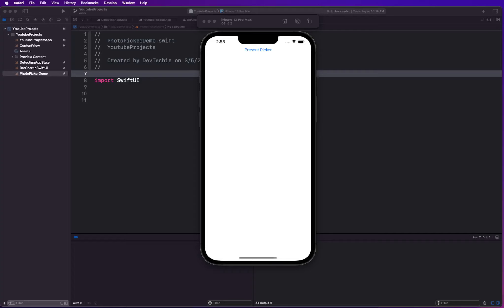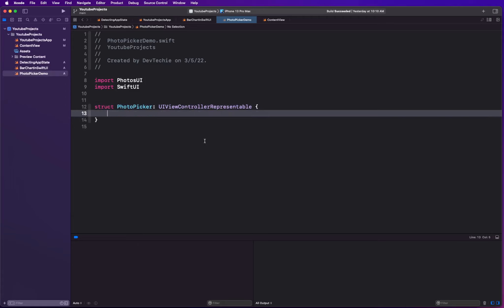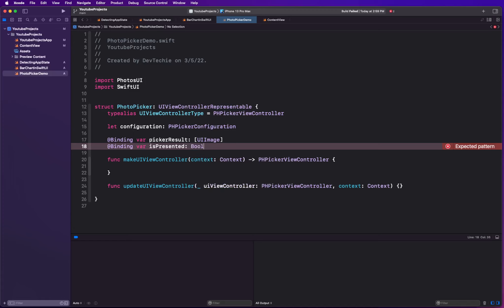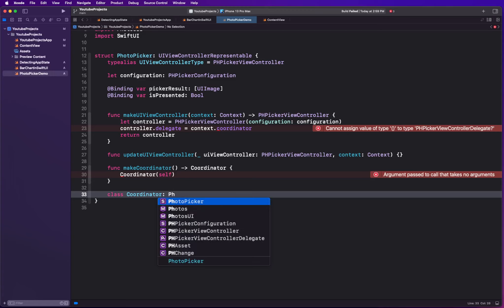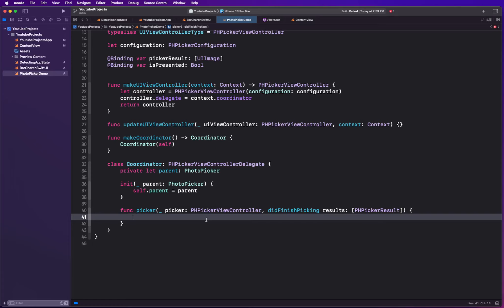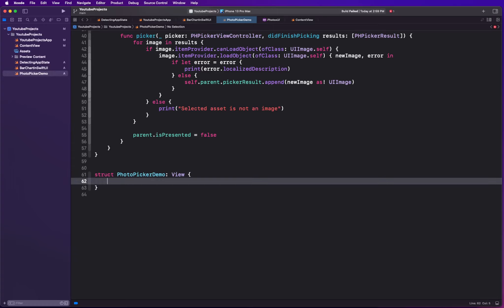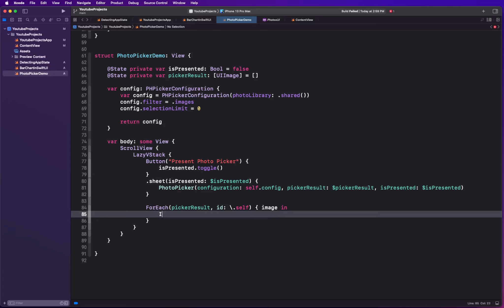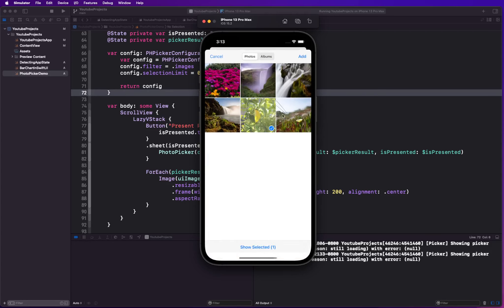Photo Picker in SwiftUI